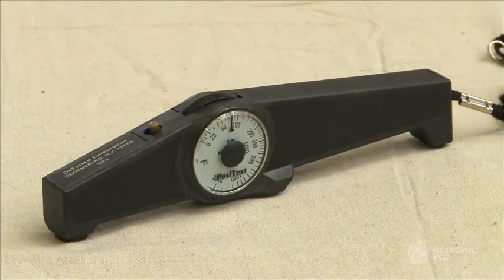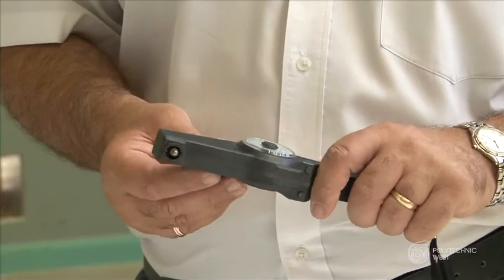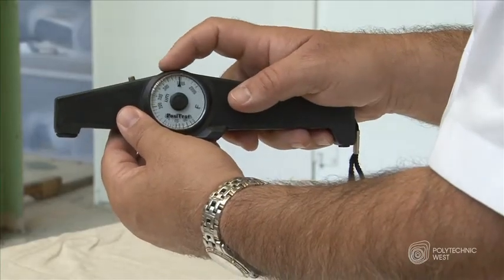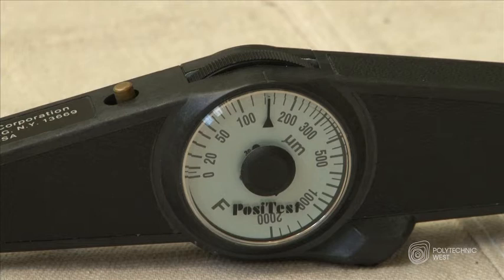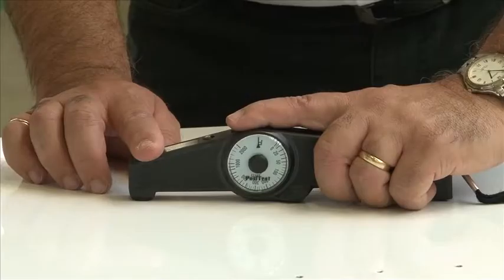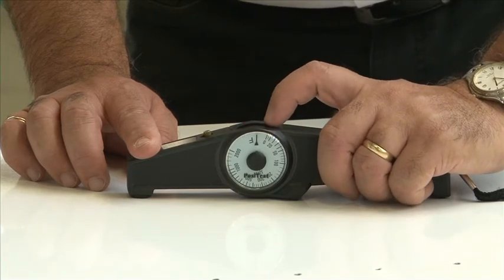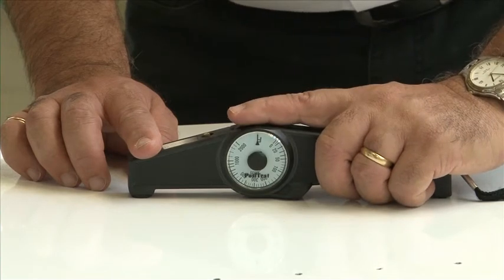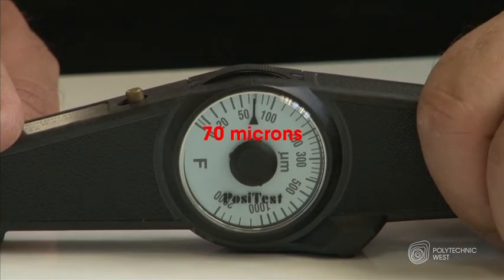wa62 video dry film thickness test - Polytechnic West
E-learning for Participation and Skills

Nationel VET E-learning Strategy